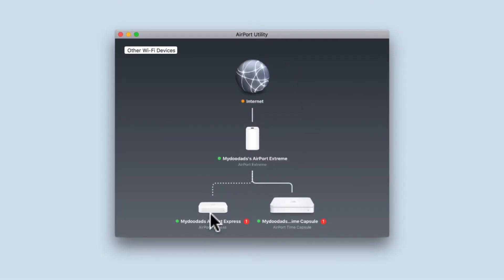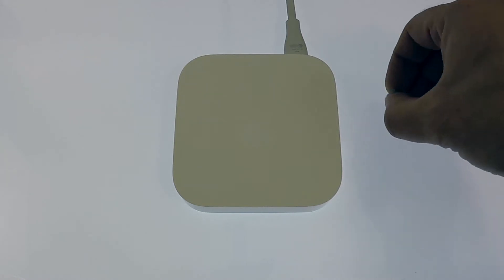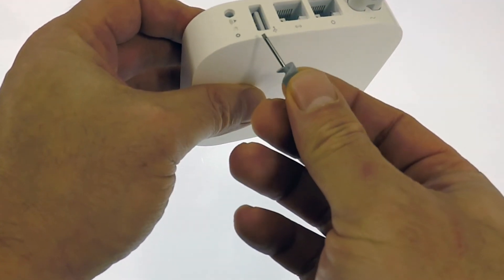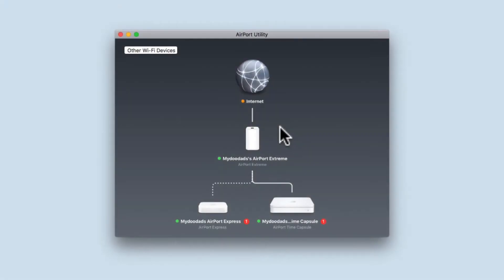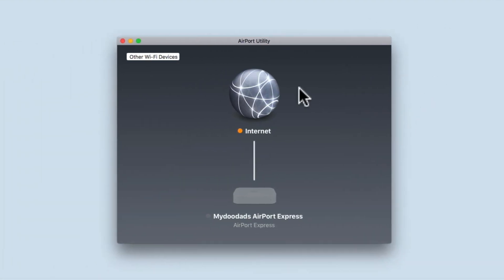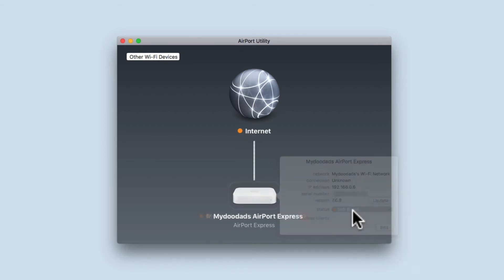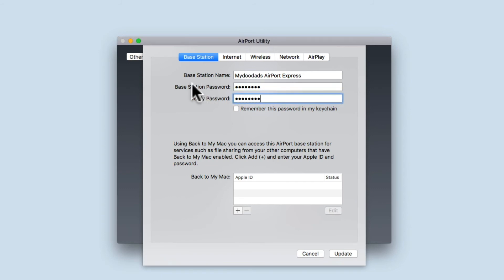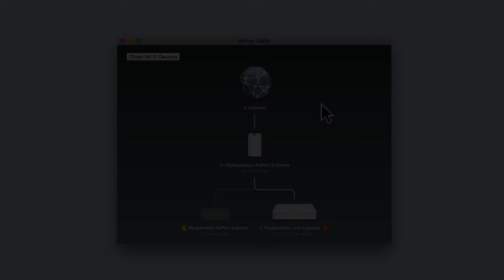How to Soft Reset an Apple Airport Express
Description: Apple Airport products have three Reset options, Soft Reset, Hard Reset and Factory Reset. In this video we look at how you perform a Soft Reset on the Apple Airport Express.

Products seen in this video:

Apple Airport Express